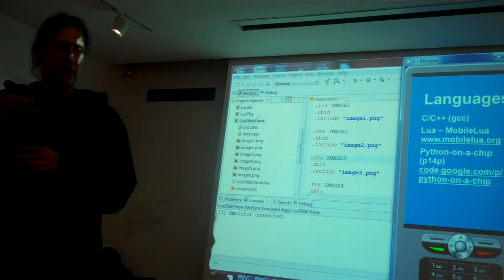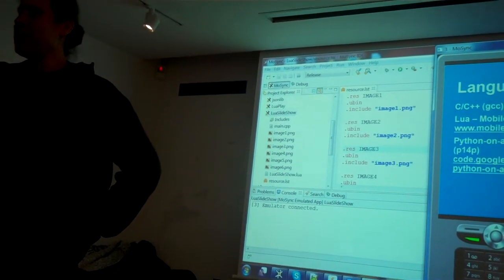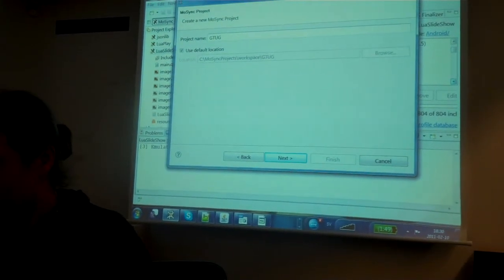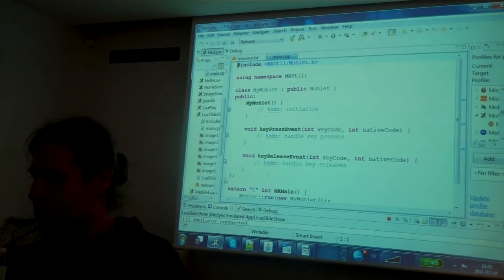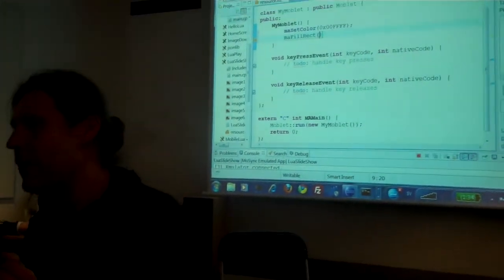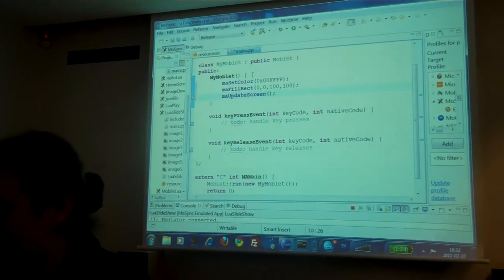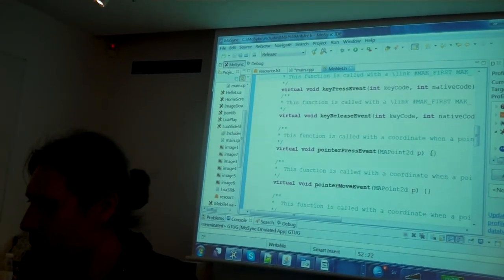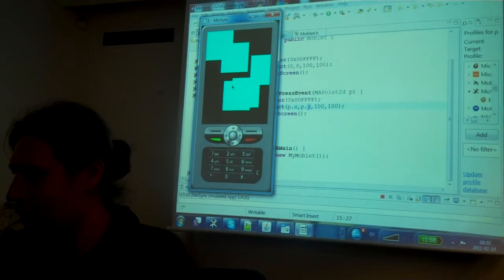Mobile Lua @ GTUG Stockholm - part 2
Mikael Kindborg holds a talk at Google Technology User Group (GTUG) in Stockholm on Lua for Mobile using MoSync technology. Part 2 (4).